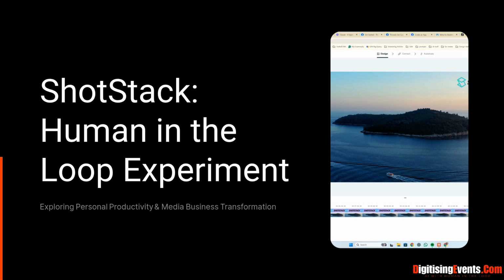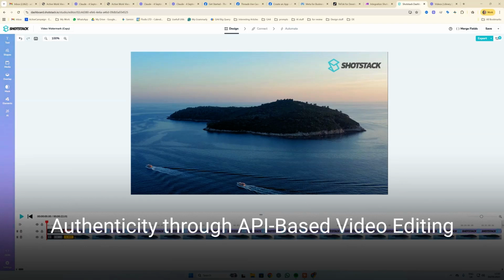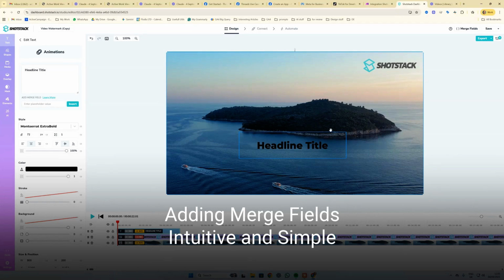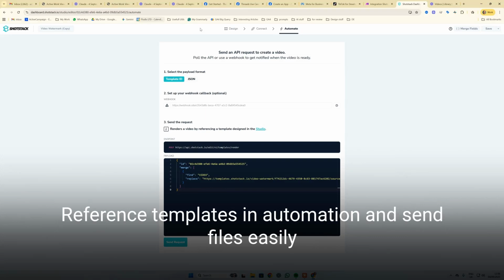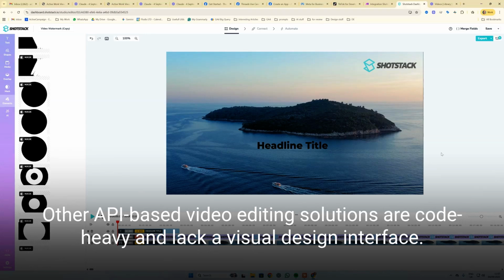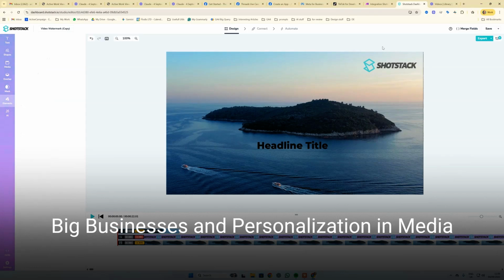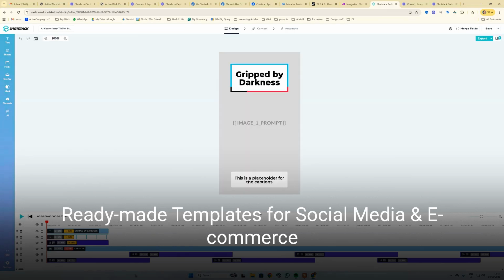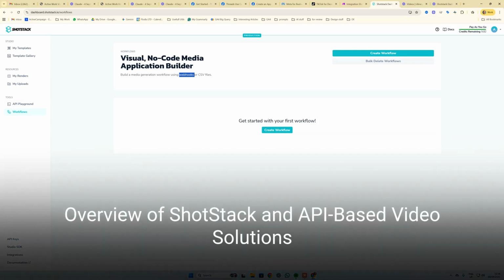Shotstack First Look: API Video Creation (Human in the Loop Experiment)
As part of my Human in the Loop experiment, I'm evaluating API-based video editing platforms. The outcome I'm aiming to achieve is retaining authenticity - not only in video post-production but in how the source videos is repurposed. Further down the line, we'll explore deeper video personalisation, which only API-based solutions can deliver.

🔥 **The Challenge**: Most video automation platforms strip away your tone of voice. You lose authenticity trying to scale content creation.

💡 **In This Demo**: My real-time first look at ShotStack - spinning up a free account, having a look around, and based on my experience, assessing whether this could do the job.

**What I demonstrate:**
• Take a look at ShotStack's visual template designer
• How merge fields could work for content personalisation (like old-school mail merge)
• Integration options with storage platforms (AWS, Google Cloud, Drive, even TikTok)
• JSON template generation from the Visual Editor

🔧 **First Impressions**: ShotStack passes the "open and try" test - intuitive visual designer, automatic JSON generation, and crucially, pay-as-you-go pricing instead of monthly SaaS subscriptions.

📺 Chapters:
00:00 Why API Video Editing
01:00 First Look - ShotStack Interface
02:00 The Template Designer
03:00 JSON Generation & Storage Integrations
04:00 The "Everything Everywhere" Engine Vision
05:00 Personalisation Use Cases for Media Businesses
06:00 Pay-As-You-Go Model Assessment

🔗 Why This Matters for Events: ShotStack is an API based video editing Solution
This demo shows the platform basics. The full article covers strategic implementation for event teams and real-world case studies: [Article URL]

A Use Case: Media businesses underutilise video personalisation. Imagine attending a webinar and receiving a personalised clip based on your specific problems. That's the potential of API-controlled video creation.

Next Steps
This is an early evaluation as part of my Human in the Loop experiment. Testing continues on other platforms and with actual implementation and Make.com integration for the complete workflow.

📊 Human in the Loop AI Series: Part of my ongoing experiment in AI-augmented productivity, specifically exploring how media and events businesses can adopt AI whilst maintaining authenticity and genuine connection.